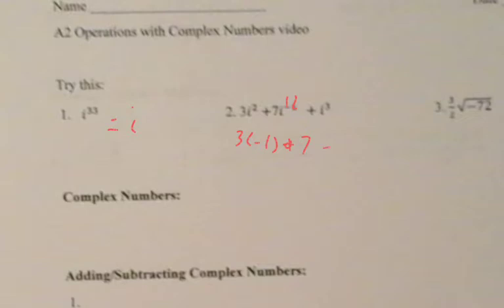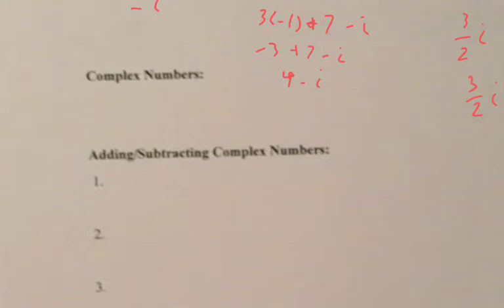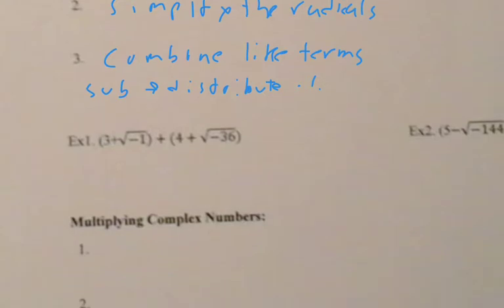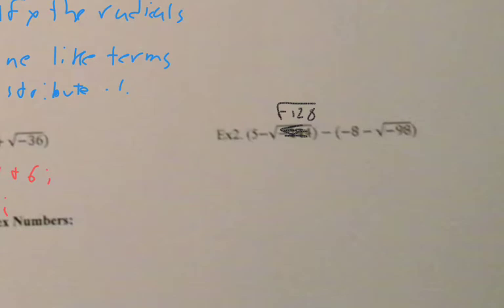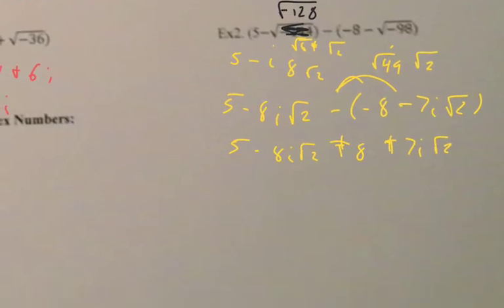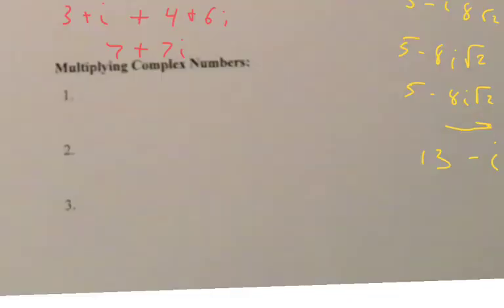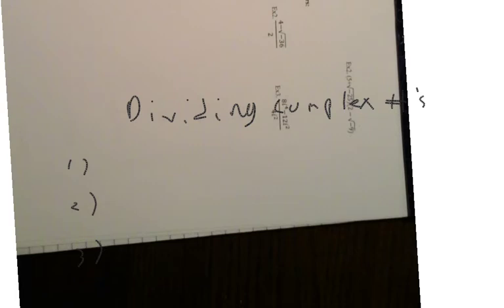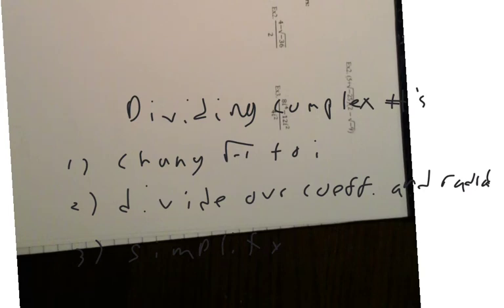operations with complex numbers